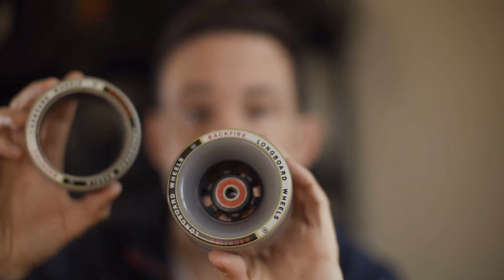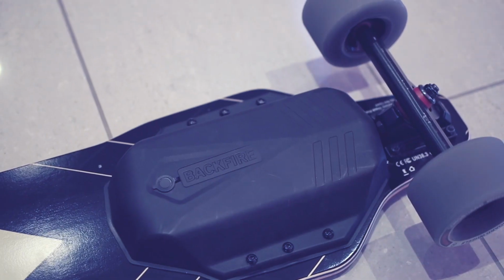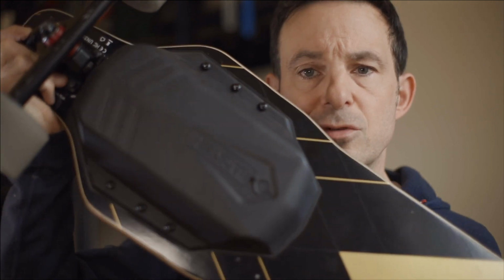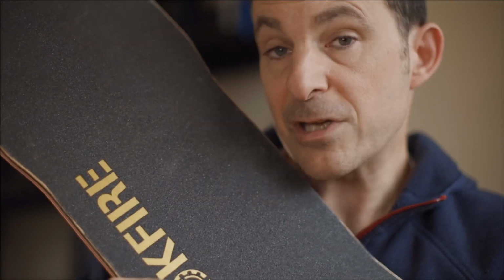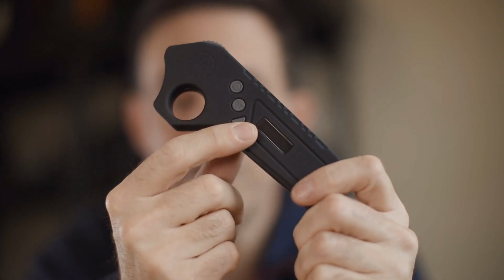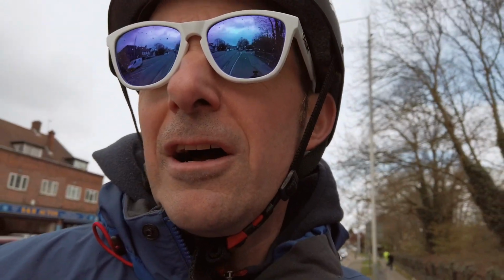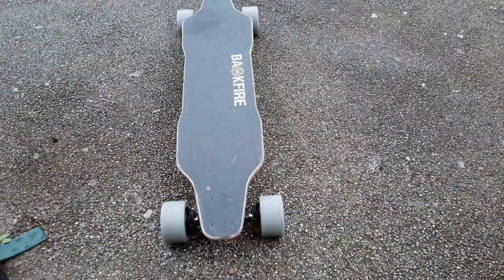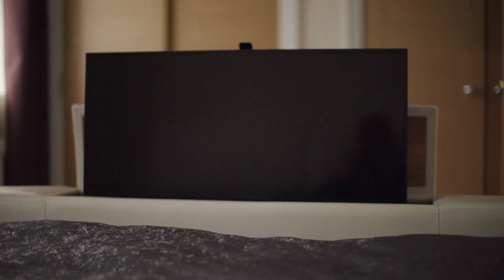Backfire G2T is it worth getting?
Backfire G2T review to see if this hub motor board is worth it!